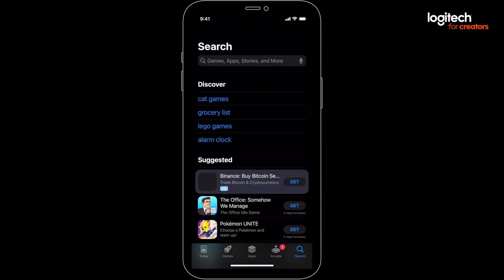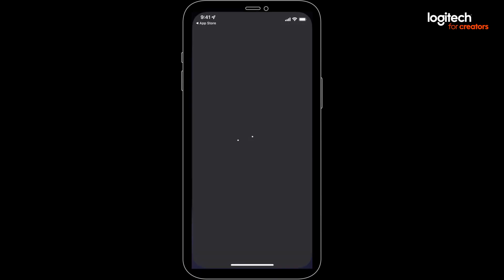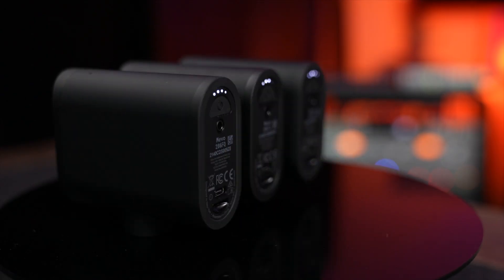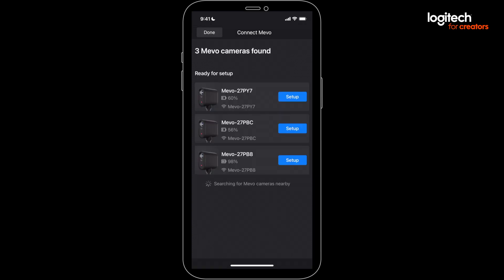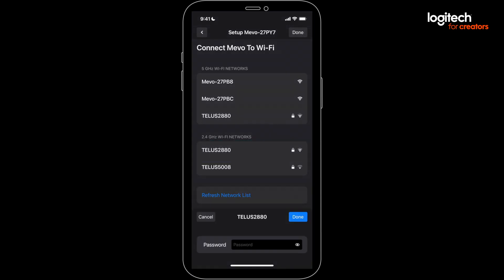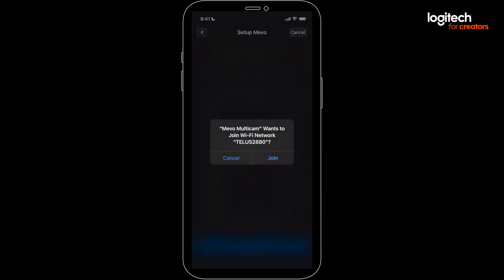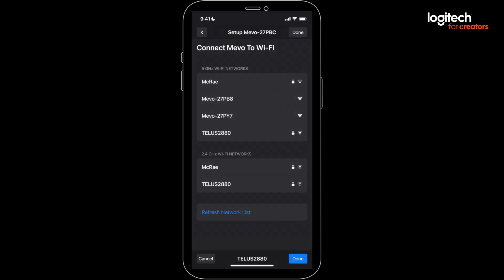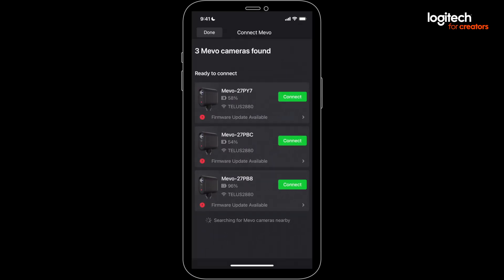Streaming With Mevo: Installing and Connecting (2/7)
Livestreaming with Mevo begins with installing the Mevo Multicam app. So, go ahead, grab your iOS or Android device, turn on Wi-Fi and Bluetooth, and follow along with the tutorial. You’ll be up and running in no time. Once you’re all hooked up, take a look around the app.

0:00 Intro
0:16 Installing the Multicam app
1:00 Connecting your Mevo cameras
1:59 Updating the firmware